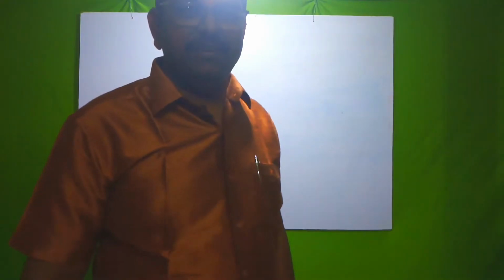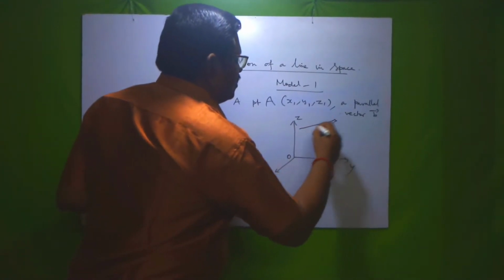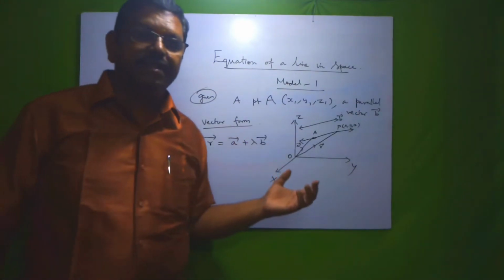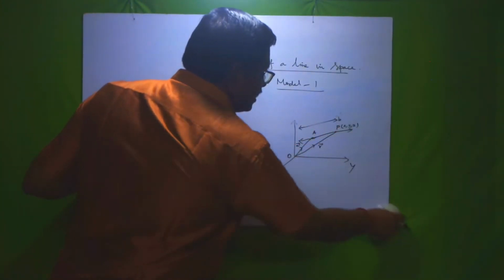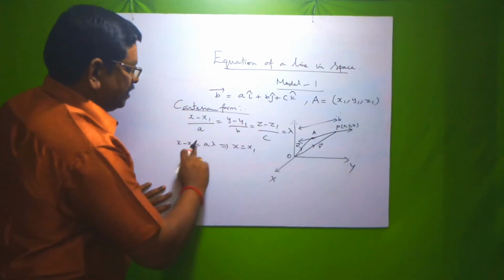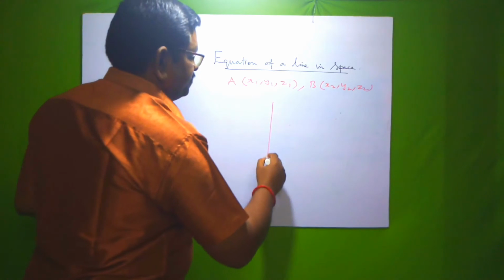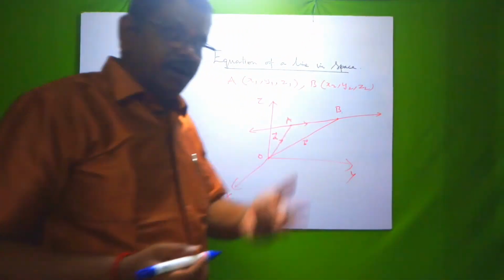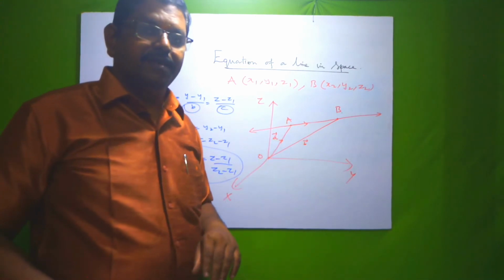Equation of a line in space || part 2 || 3D Geometry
This chapter is most important unit in IIT-JEE exams and many other competitive exams.
This gives basic concepts in conic sections and many important topics in engineering. In CBSE CLASS 12 exam it carries 10marks out of 80 marks in theory paper.
So every student should learn this topic elaborately to perform well in their higher studies.
We make learning this topic so easier by providing PDF FORM of concepts, Formulae & Solved problems for your better understanding.

PDF FORM LINK OF CONCEPT OF THIS CHAPTER

TAMIL GALLERY

FOODIE VLOGI MALLU